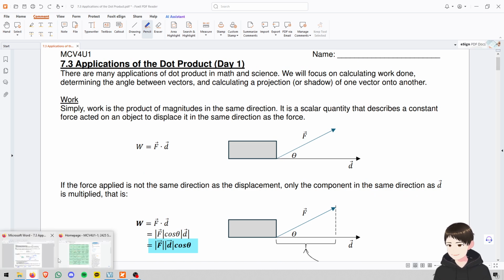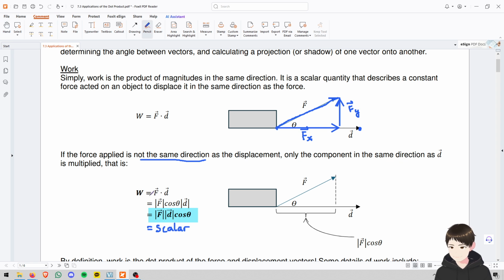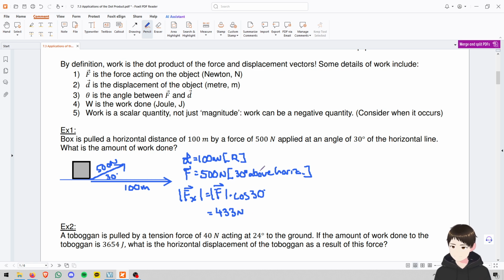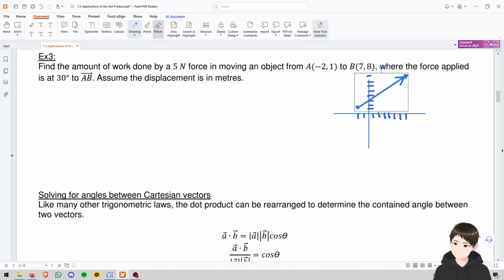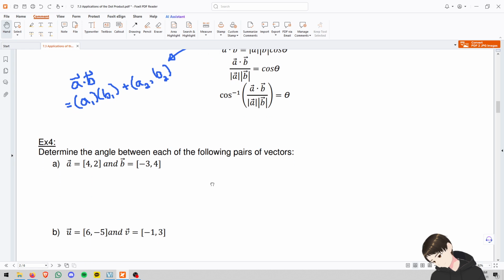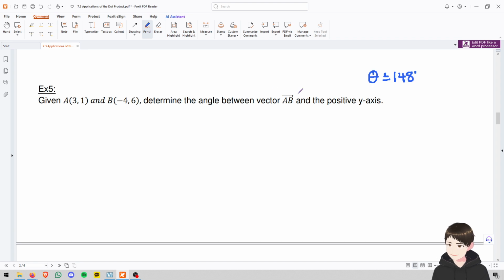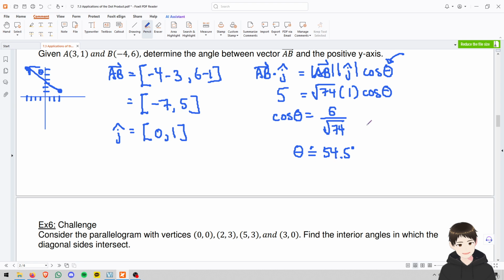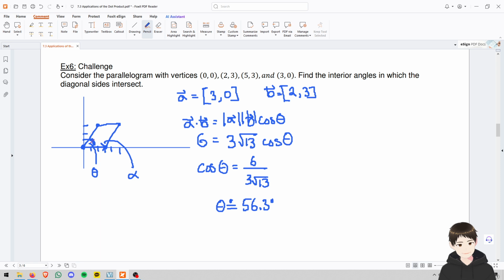7.3 Applications of the Dot Product